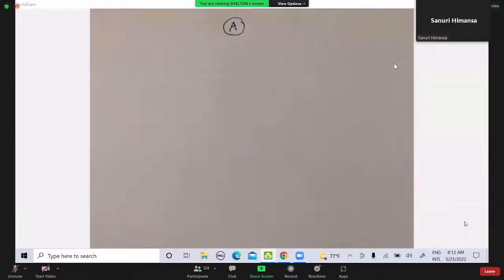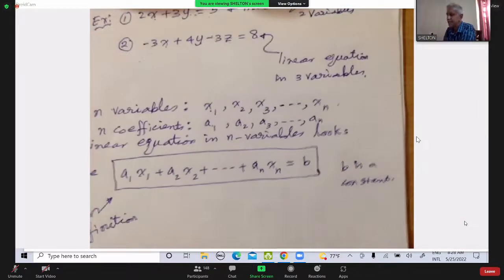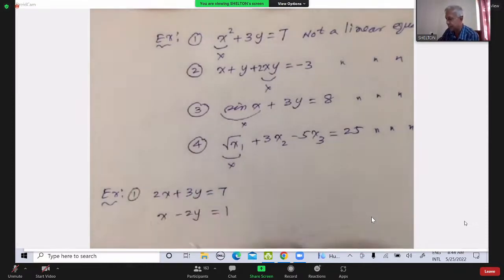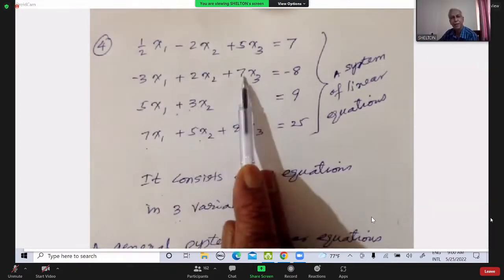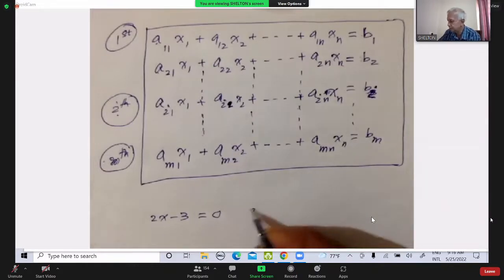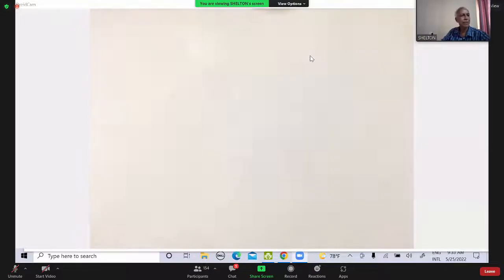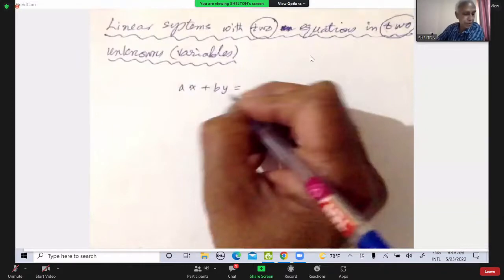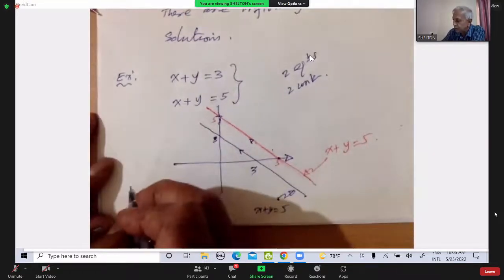CMT 2306 / CMT 2207 - Mathematics for Technology II - 2022/05/25